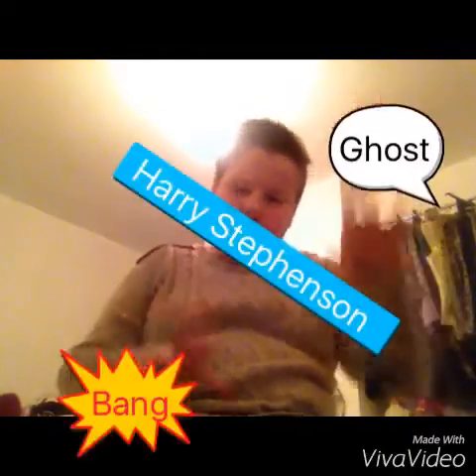How to : Edit a video + add a thumbnail | Harry Stephenson